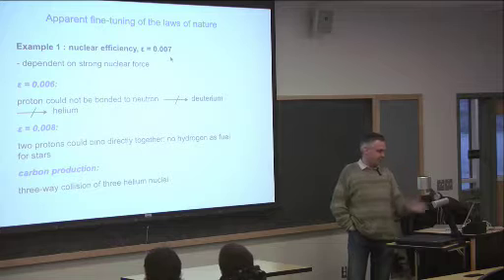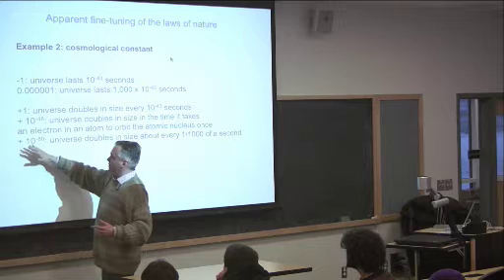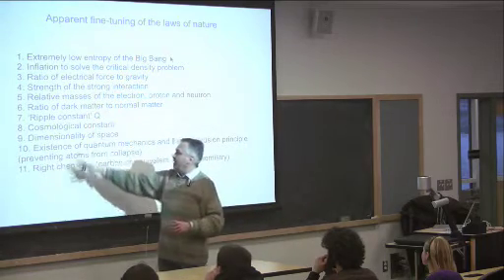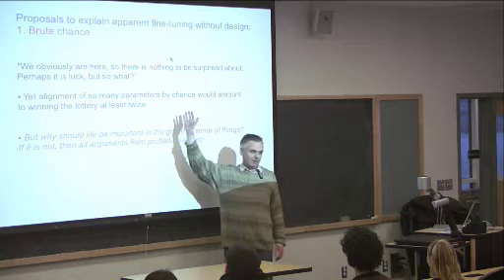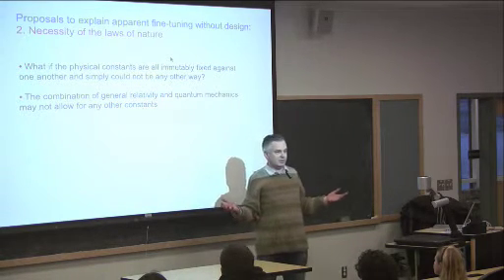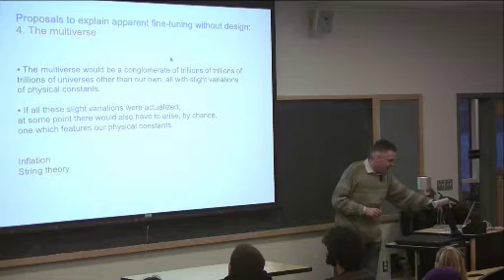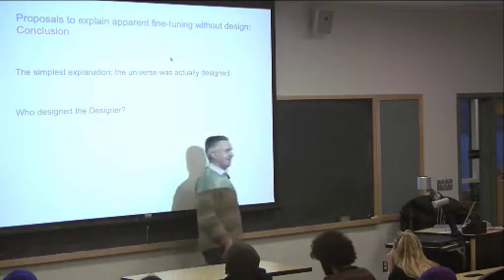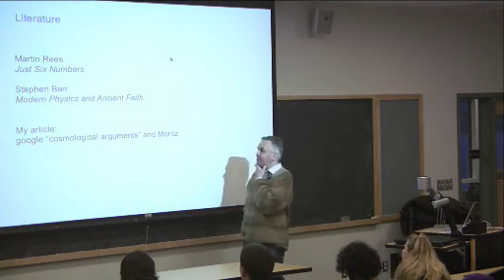Fine-Tuning the Existence of God - CIPHER Weekly Workshop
Al Moritz, Cell Signaling Technologies - Tuesday, February 16, 2010